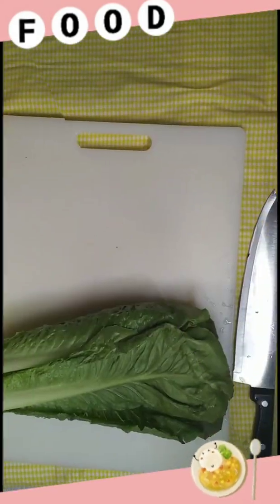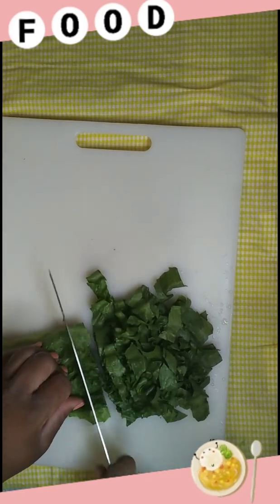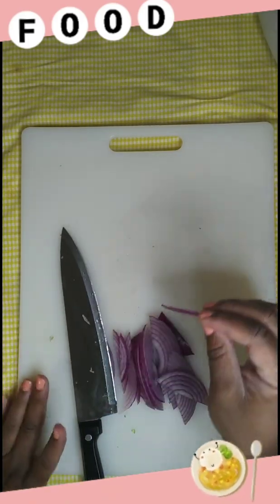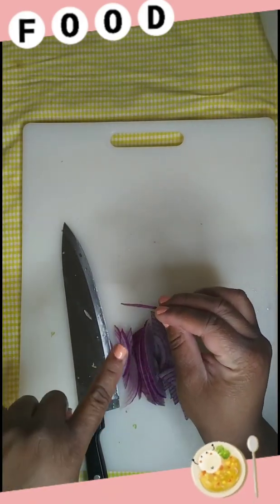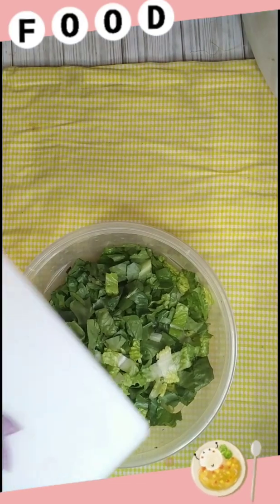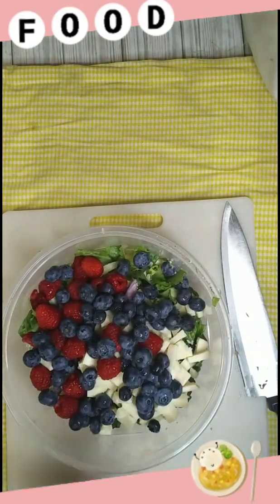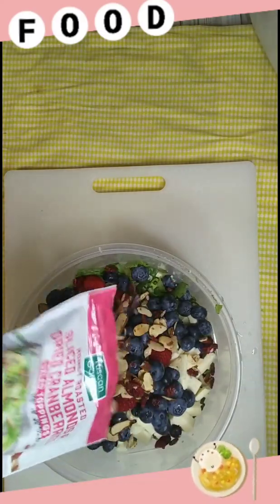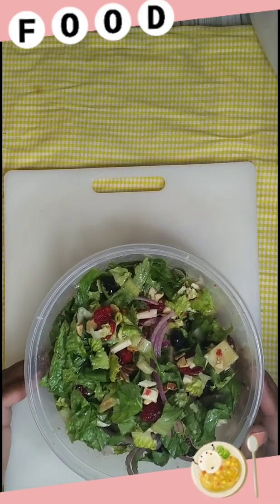How to make Summer Berries Salad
Recipe
2 cups romaine, spinach or greens of choice
1/4 red onion sliced thin
1/2 cup Raspberries
1/2 cup blueberries
1 cup Romano cheese or your choice

dressing
2 Tbsp sugar
1/4 cup extra virgin olive oil
1/4 cup apple cider vinegar
1 tbsp Dijon mustard
1/2 tsp salt
1/2 tsp pepper
1/4 tsp paprika
2 minced garlic cloves

Got a recipe you want me to try?